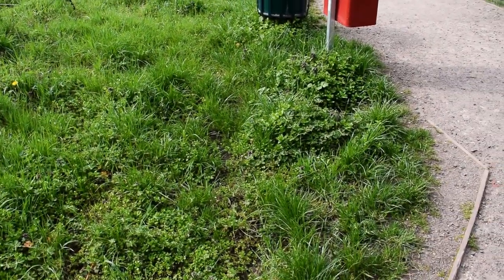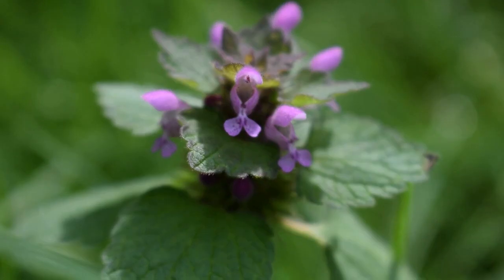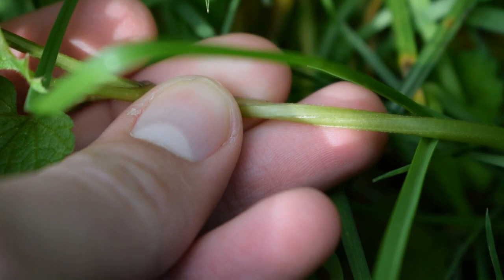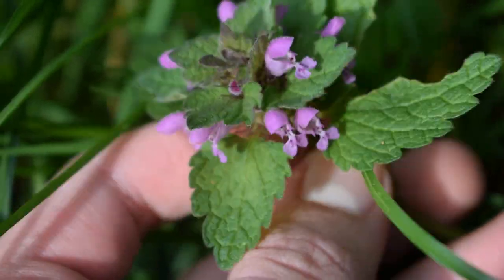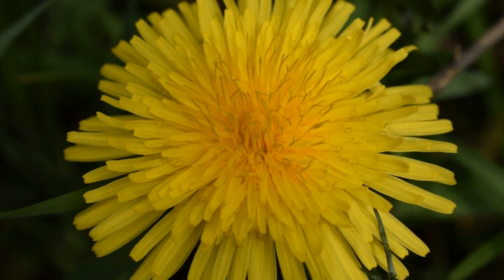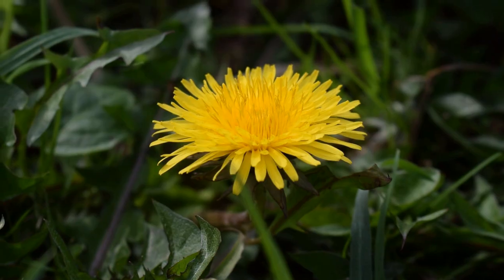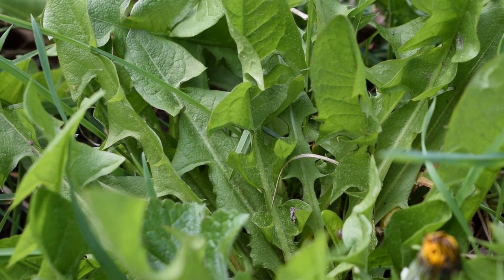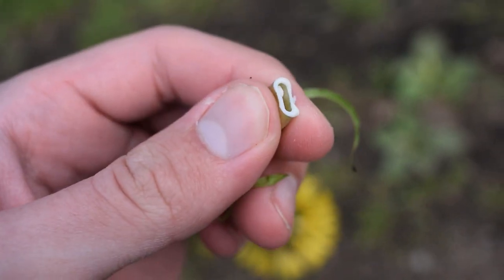Foraging For Dead Nettle and Dandelion! | Spring UK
In this video, I show you how to identify Dandelions and Dead Nettles! Two of my personal favourite Spring plants!